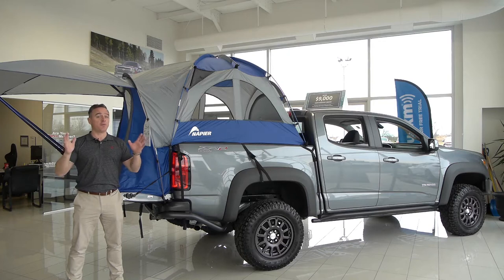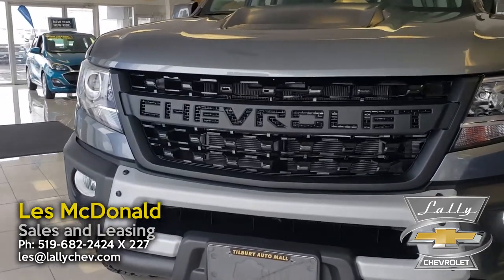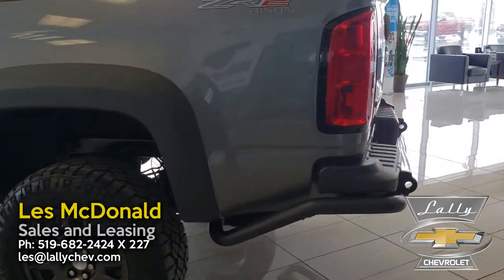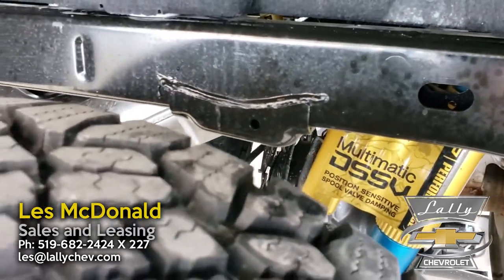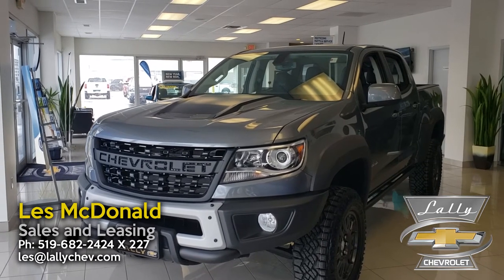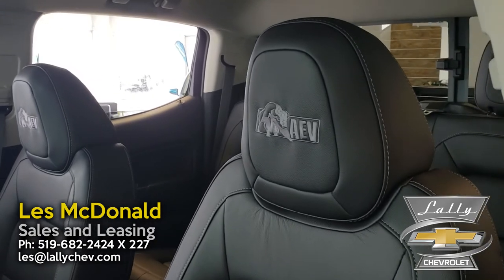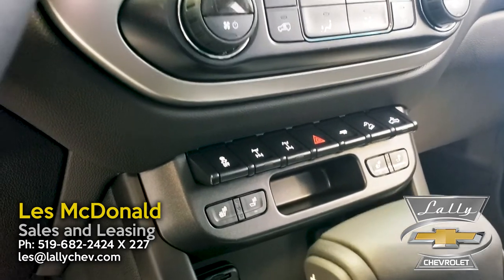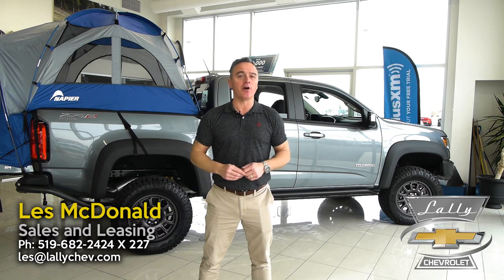AEV Bison Colorado ZR2 Walk Around Video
Les McDonald takes you on an in depth Walk Around of the Colorado ZR2 Bison Edition. This is the ultimate mid sized off road ready truck right out of the factory.

Lally Chevrolet
85 Mill St W,
Tilbury, ON
N0P 2L0